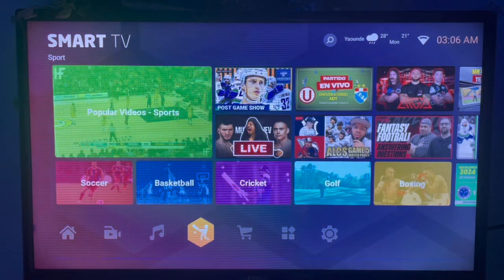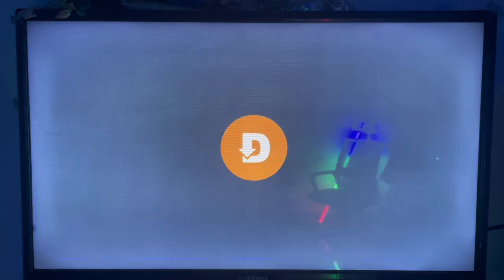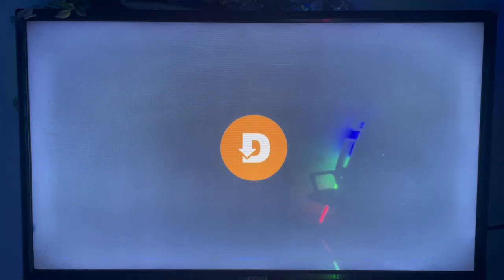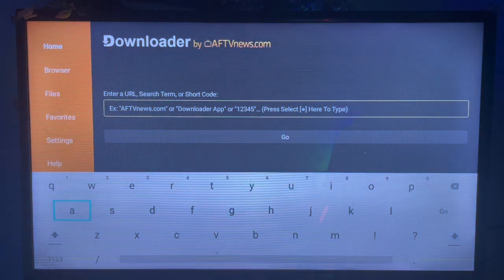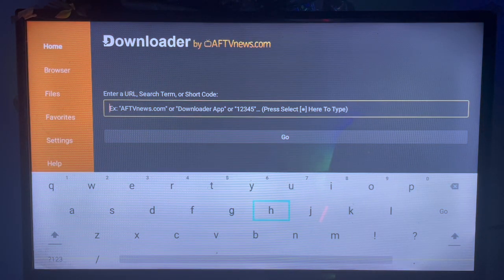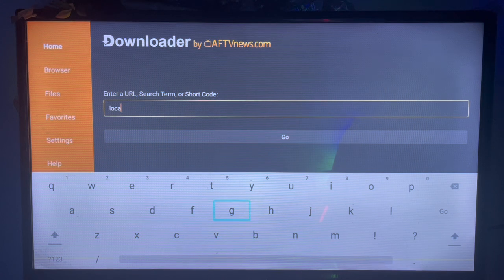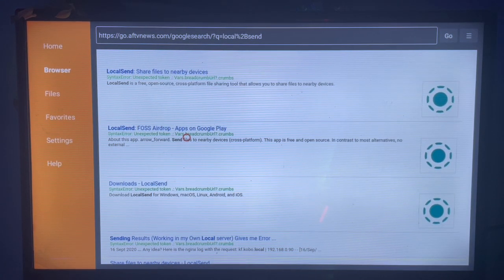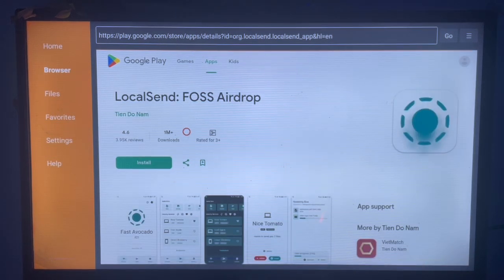How to Download Local Send App to ANY Smart TV Without Play Store 2026 (Super Easy)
In this tutorial, I will show you How to How to Download Local Send App to Smart TV Without Play Store 2024. If you have been searching for it, in this video, you will learn How to Download Local Send App to Smart TV Without Play Store 2024